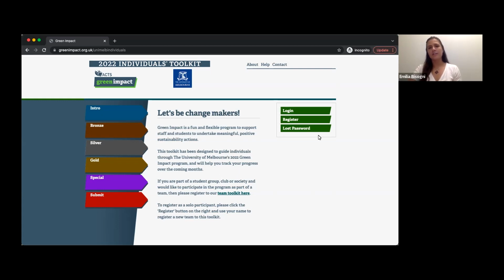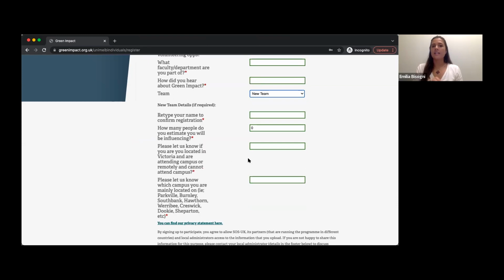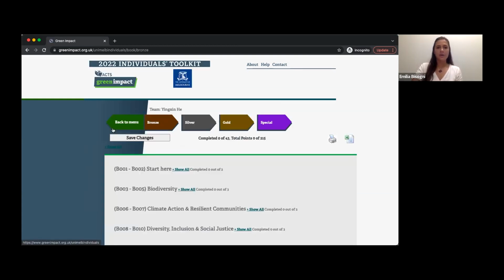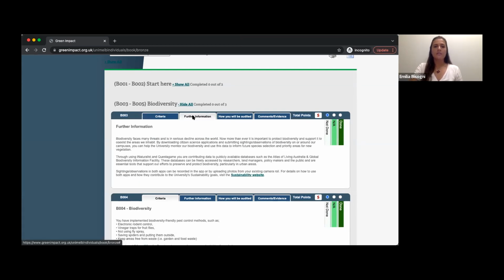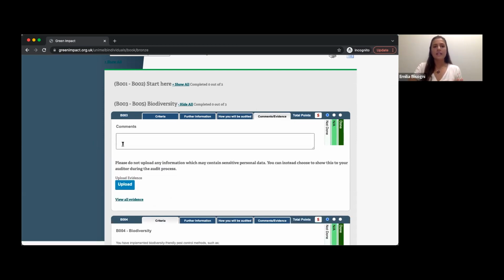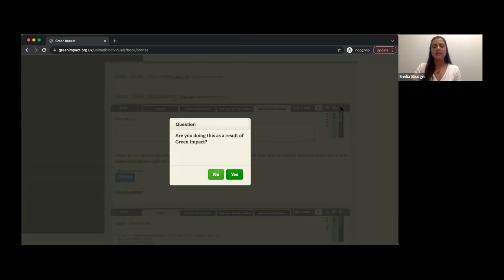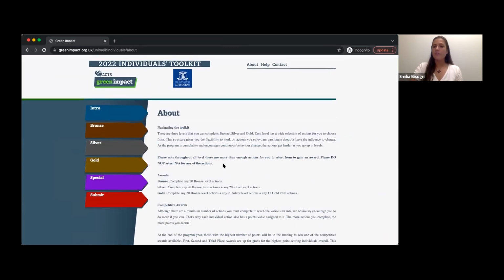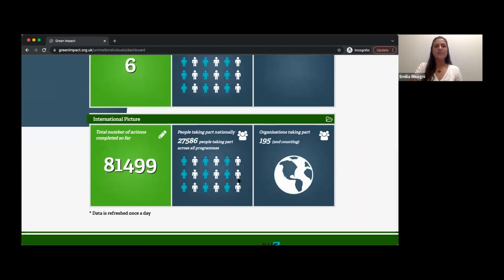Green Impact Tutorial: How to use the Individuals Toolkit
Learn how to use the Green Impact 2022 Individuals Toolkit as a University of Melbourne staff or student. Emilia Bisogni from the Sustainability Team takes you through this quick guide that shows you how to register, log actions and upload evidence to the toolkit.

Join Green Impact and make positive changes to your daily habits in 2022

The Green Impact program is implemented by the Sustainability Team, Campus Management, at the University of Melbourne.